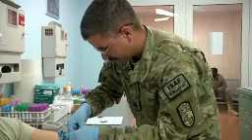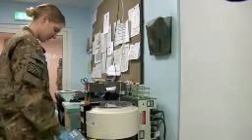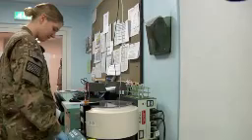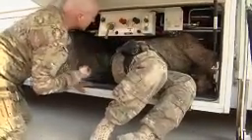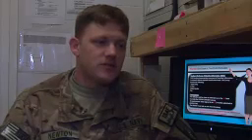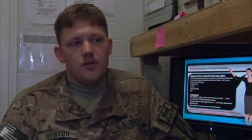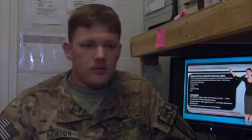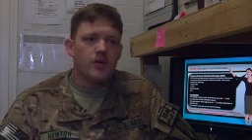NATO Role 3 BMETs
Biomedical Equipment Technicians are corpsman that do a lot more than administer medical care.  If it weren't for them, the caregivers wouldn't have reliable equipment to use in patient care and treatment.